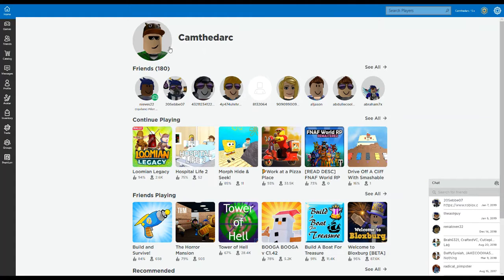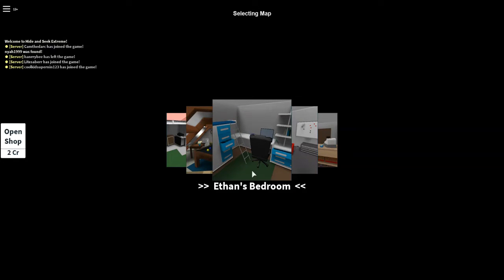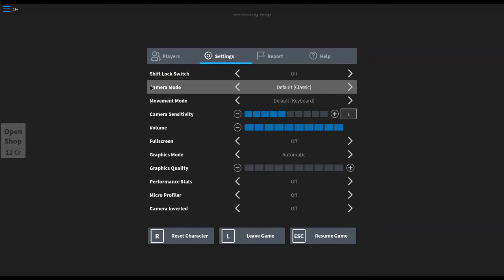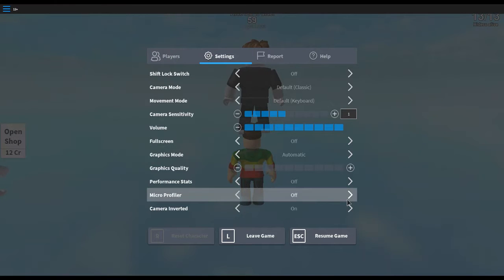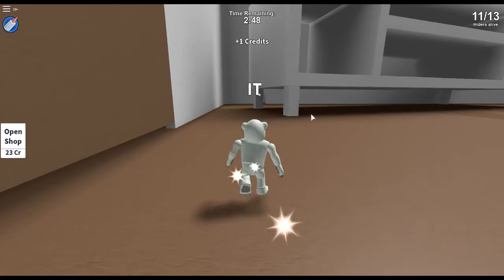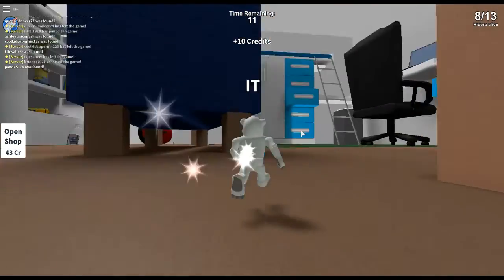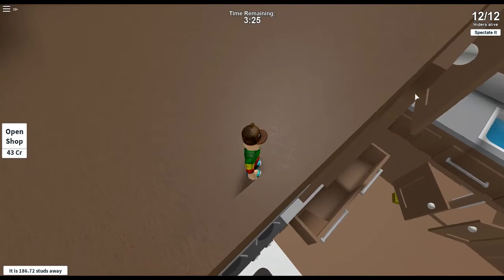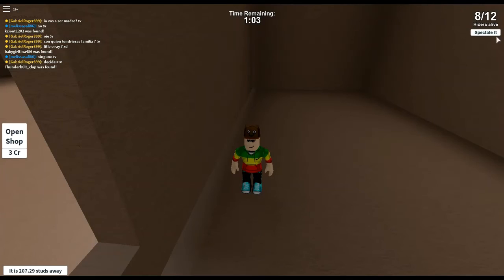I Found My old Account on ROBLOX!!!!! (My first PC Video)